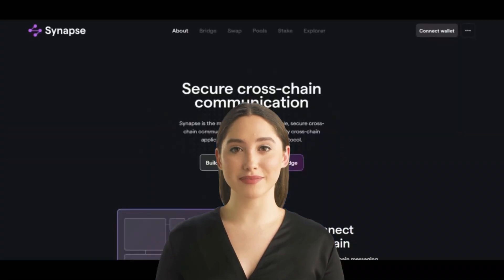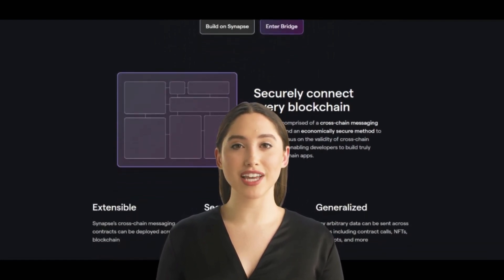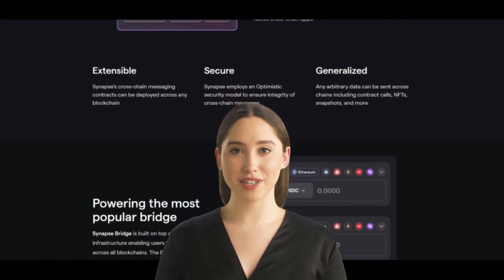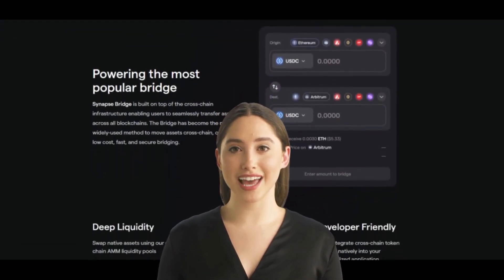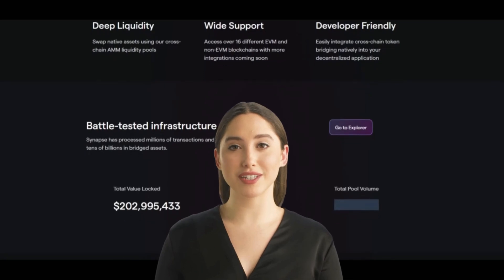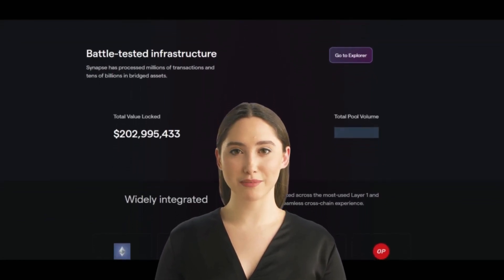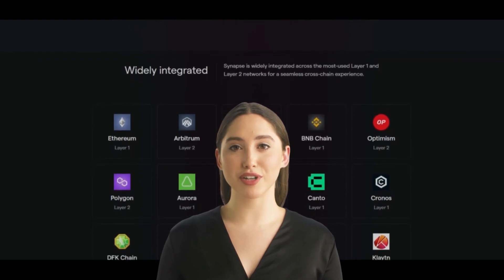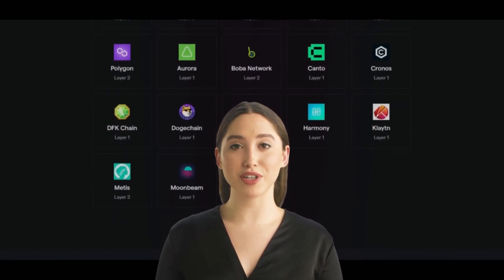What is Synapse SYN Explained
Cross-chain communication protocols allow blockchains to communicate with each other, enabling interoperability between different blockchain networks. These protocols are designed to allow for the exchange of data and value across different blockchain networks, which can help to increase the efficiency and flexibility of blockchain-based systems.

Interoperability is important because it allows different systems and software to work together seamlessly.

In this video we will investigate a protocol which is a cross-chain messaging framework and an economically secure method to reach consensus on the validity of cross-chain transactions, enabling developers to build truly native cross-chain apps.

Synapse SYN!

Let's discover this
most widely used, extensible, secure cross-chain communications network. Build truly cross-chain applications using the Synapse Protocol.

Synapse (SYN) is a blockchain-based platform that enables the creation of decentralized applications (dApps) and smart contracts. It is built on the Graphene blockchain technology, which allows for fast transaction processing and a high level of security.

The Synapse platform aims to provide developers with a powerful toolkit to create and deploy dApps and smart contracts in a decentralized and transparent manner. The platform includes a variety of features, such as a decentralized exchange, multi-currency wallet, and a governance system that allows stakeholders to vote on important decisions.

The SYN token is the native cryptocurrency of the Synapse platform and is used for a variety of purposes, including transaction fees, staking, and voting on governance proposals. It is traded on several cryptocurrency exchanges, including BitShares and CryptoBridge.